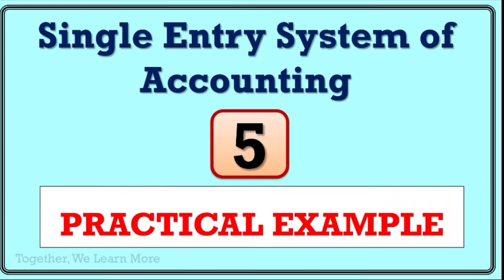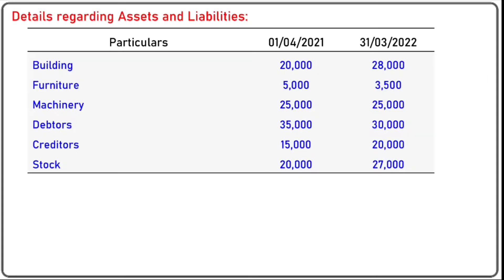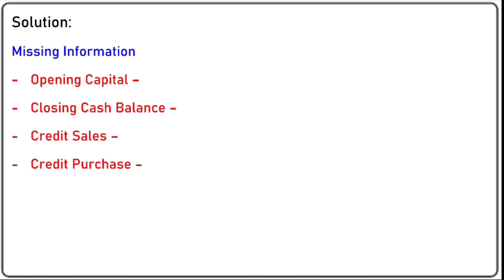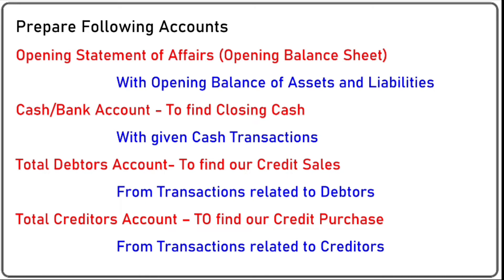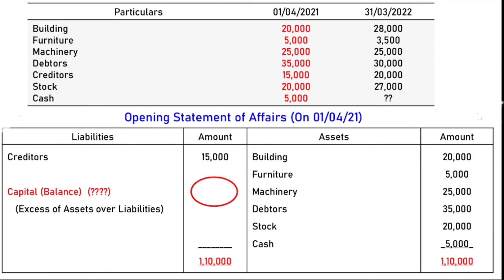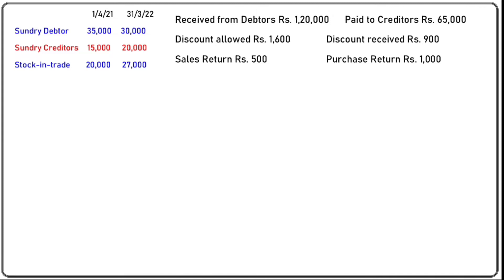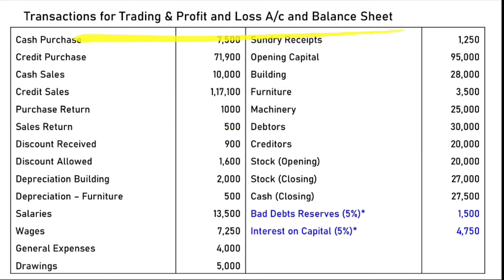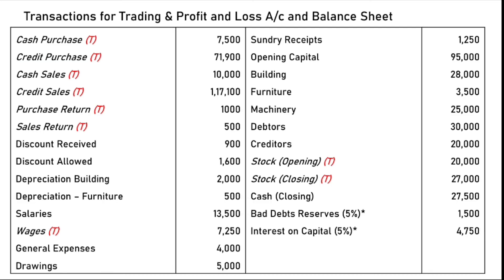SINGLE ENTRY SYSTEM || SESSION 5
This video is recorded for the purpose of education